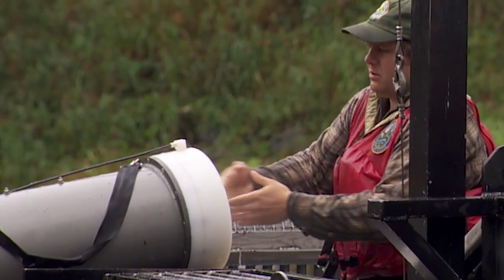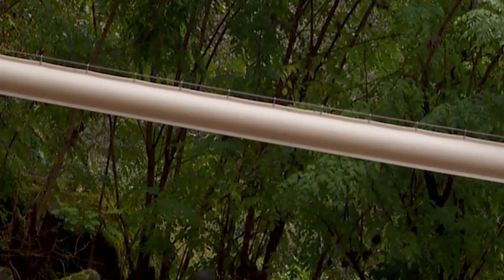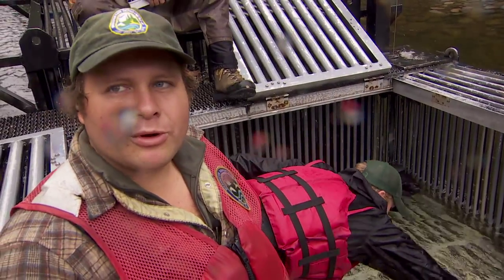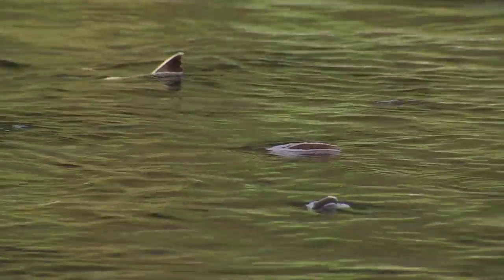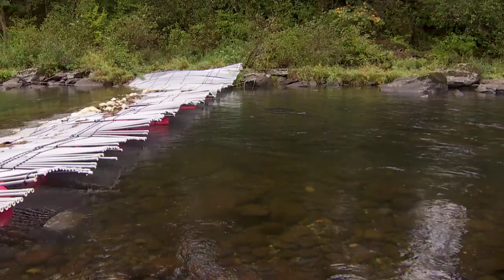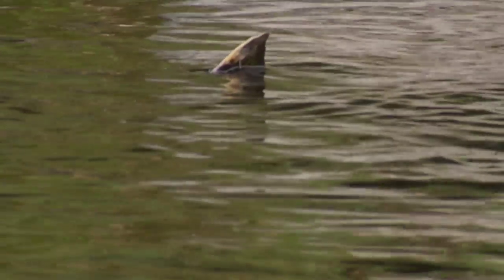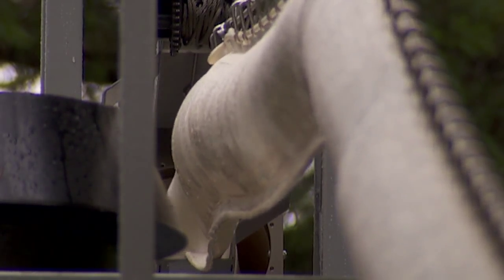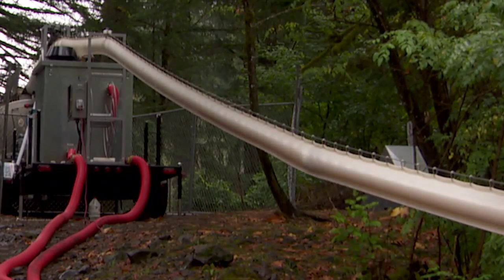Salmon Cannon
The Washington State Department of Fish and Wildlife recently began using the Whoosh, or as it's being called, "Salmon Cannon". They have been using the fish transporter to help move salmon from the Washougal River into to trucks to transport them to the hatchery. The goal is to separate hatchery fish from the wild fish, as the hatchery fish tend to take over spawning grounds. The cannon makes it a lot easier to move the fish then their previous methods. I shot and put together this 'photo essay' on the Salmon Cannon. Check it out!